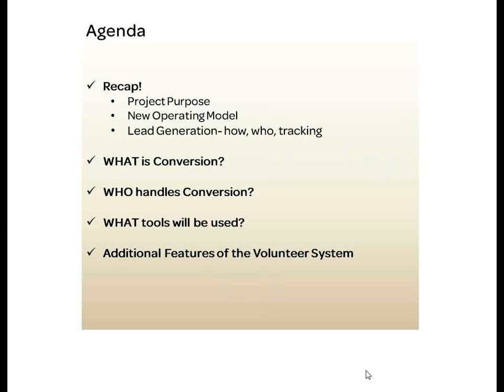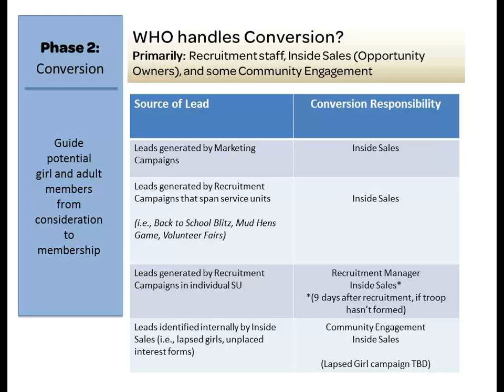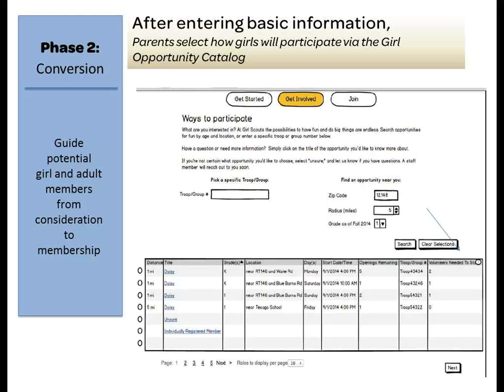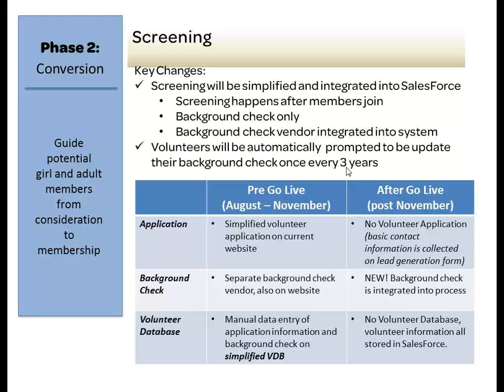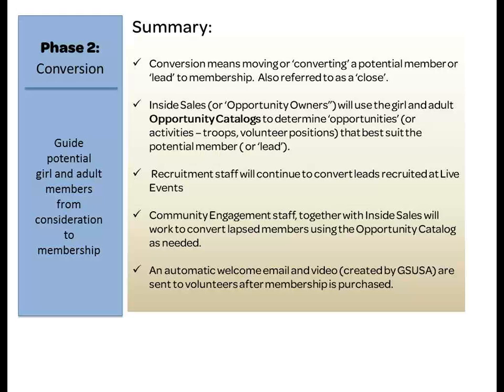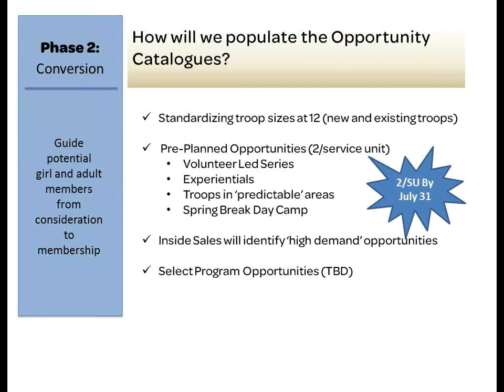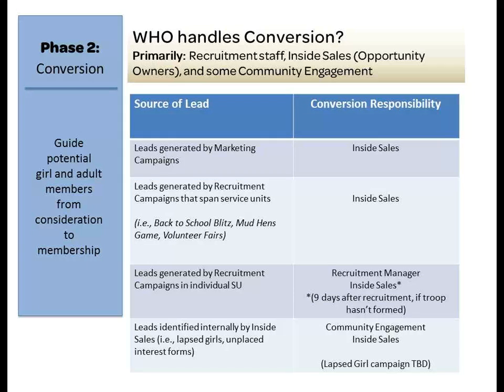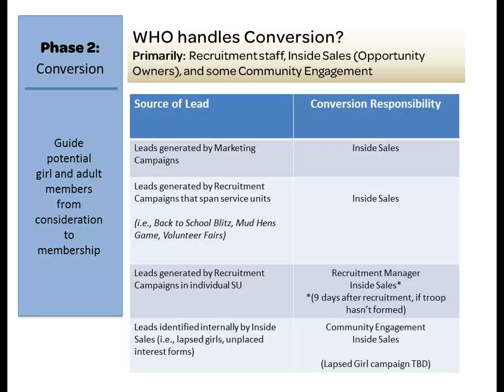Volunteer Systems Webinar 2 Conversion 2014 06 27